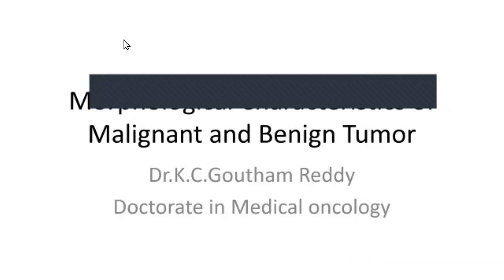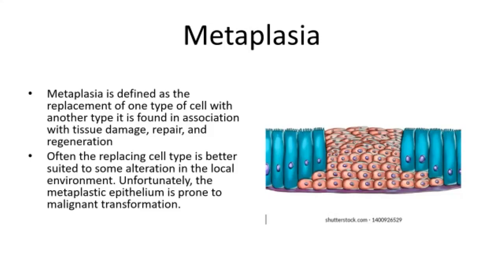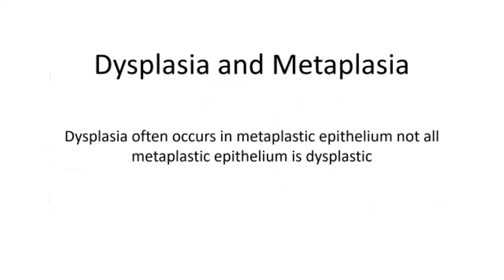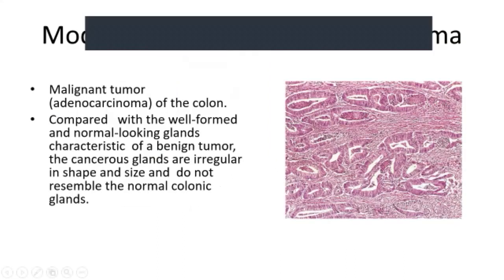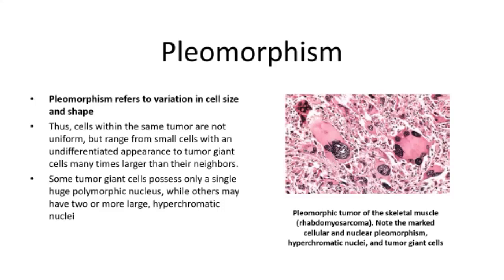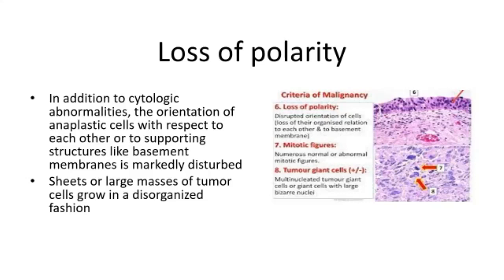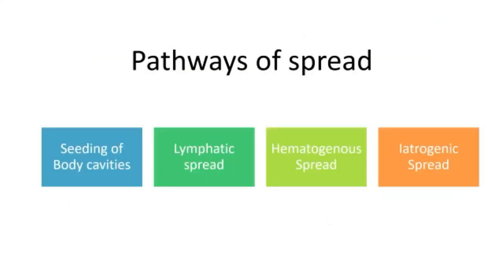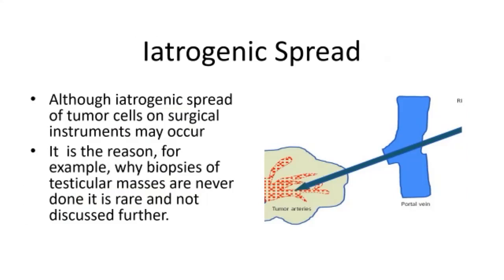2 Benign vs Malignant Tumours